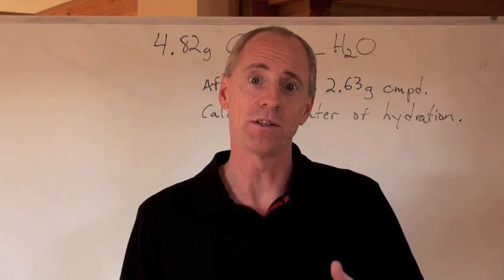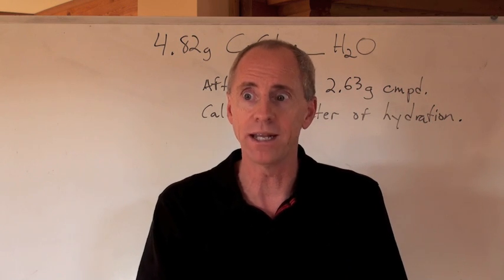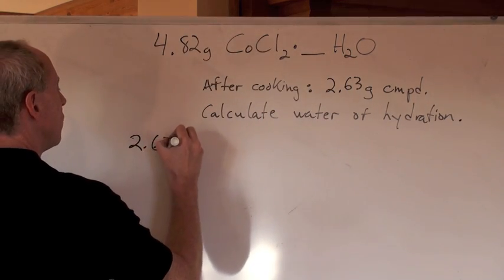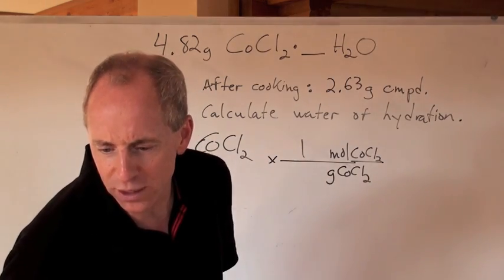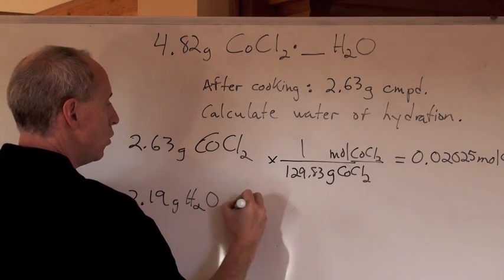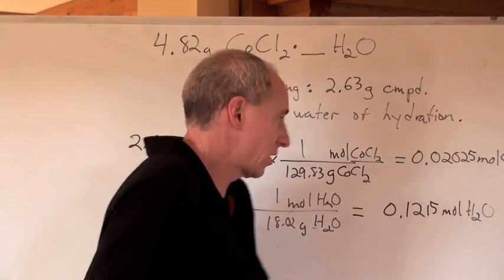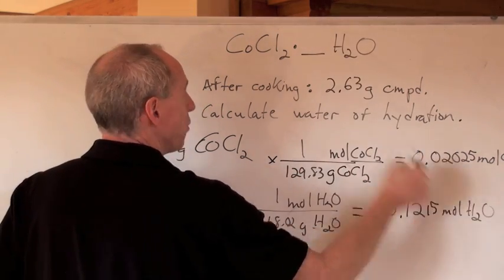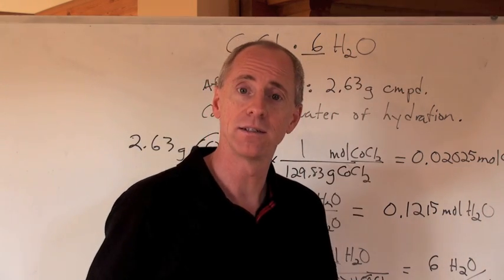Chemguy Chemistry: Hydrate Stoichiometry